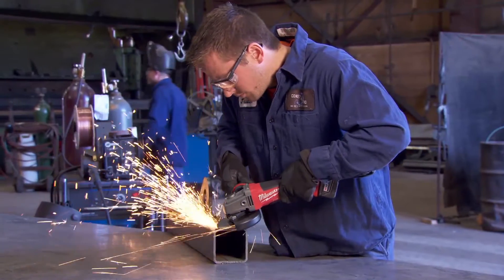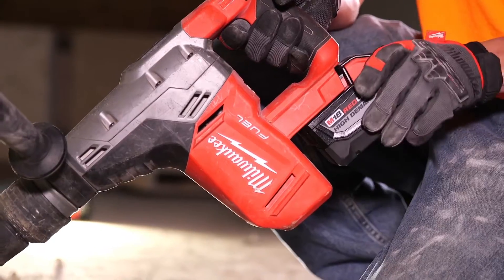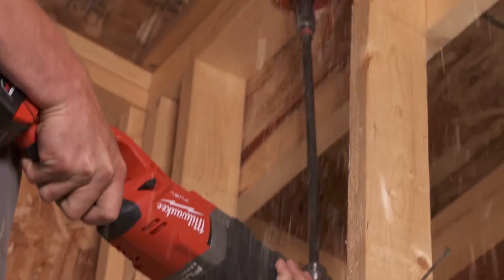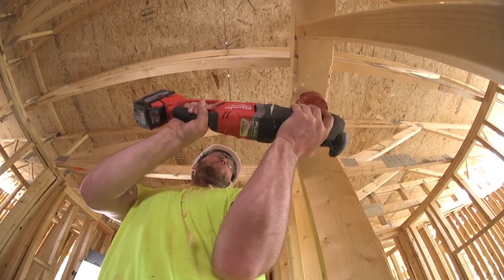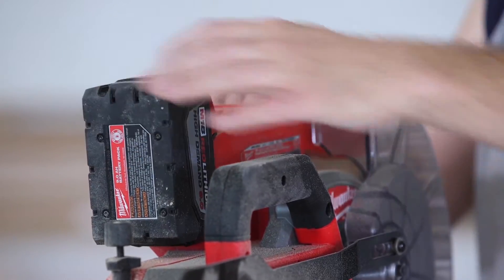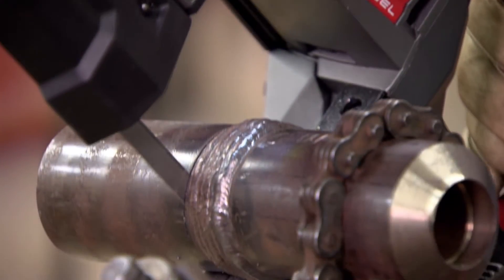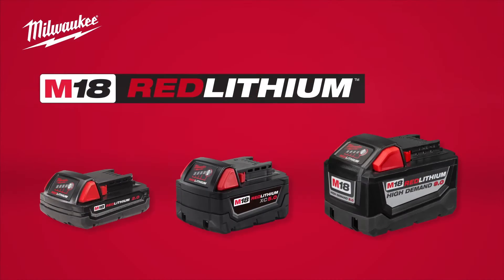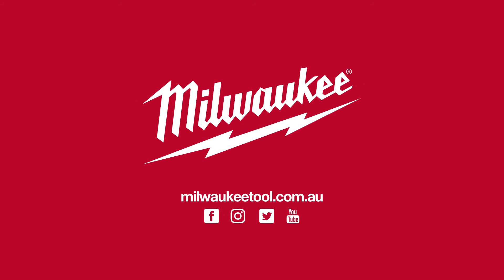M18™ REDLITHIUM-ION ™ HIGH DEMAND™ 9.0Ah Battery - M18B9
The M18™ REDLITHIUM-ION™ HIGH DEMAND™ 9.0 Battery Pack delivers up to 5X more run-time, 35% more power, and runs 60% cooler than standard 18V lithium-ion batteries. The battery is best optimised for high draw products and sustained run-time applications, and it provides the next, large step towards full corded replacement when paired with the M18 system of solutions. It maintains full power and runs substantially cooler through heavy applications, allowing users to push their cordless tools harder and longer than ever before. The M18™ REDLITHIUM™ HIGH DEMAND™ 9.0 battery is fully compatible with M18™ tools.